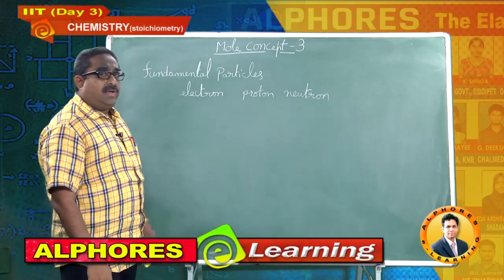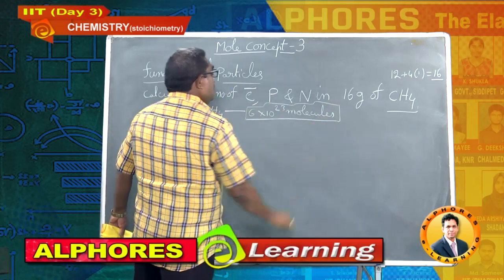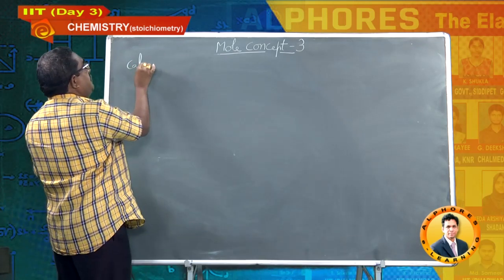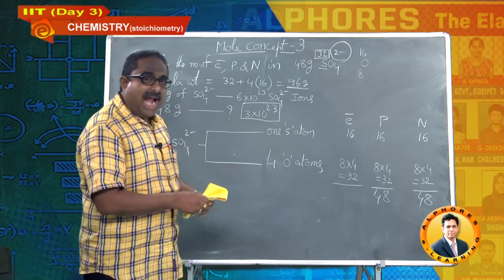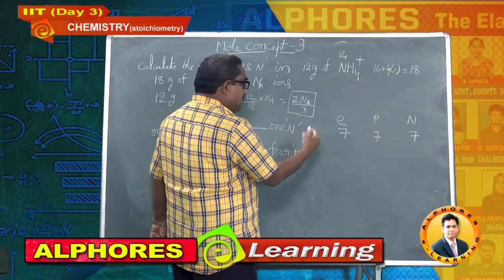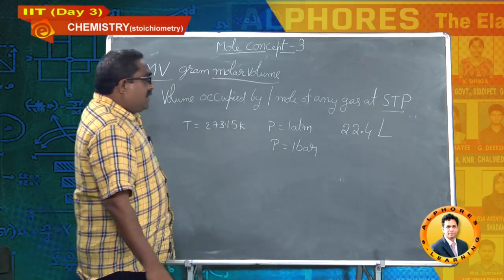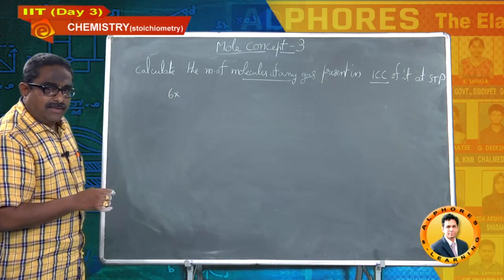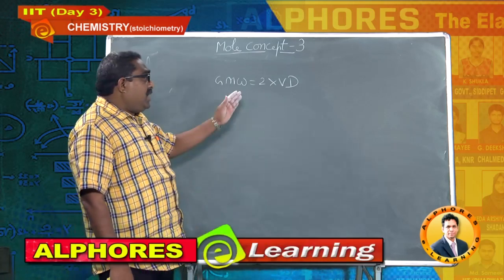ALPHORES e-LEARNING| IIT Online Classes |CHEMISTRY#day03| MY3 CHANNEL 12.05.2020